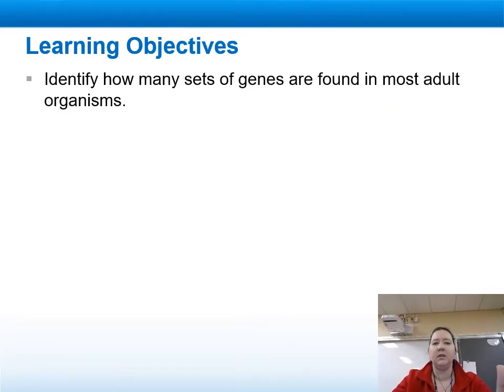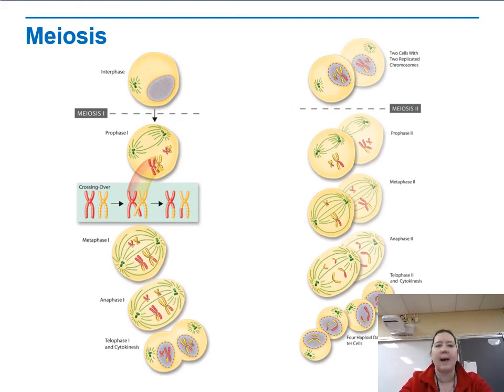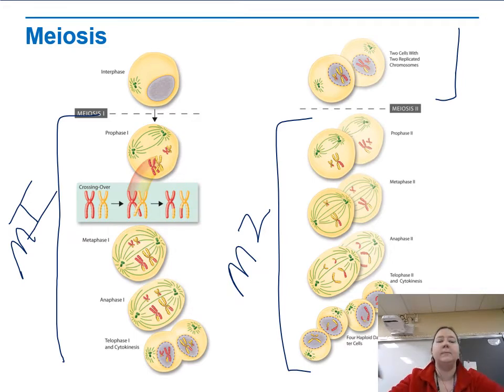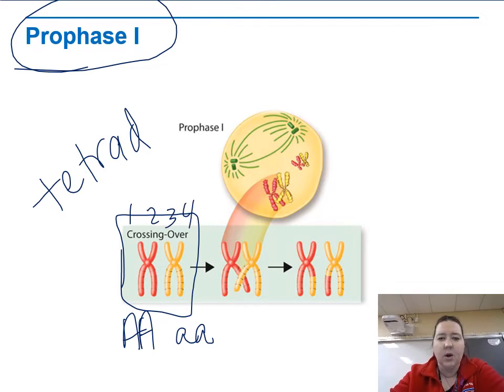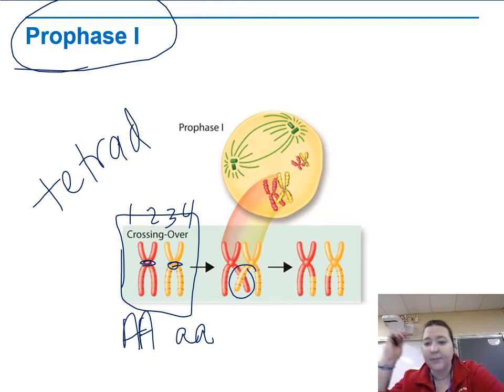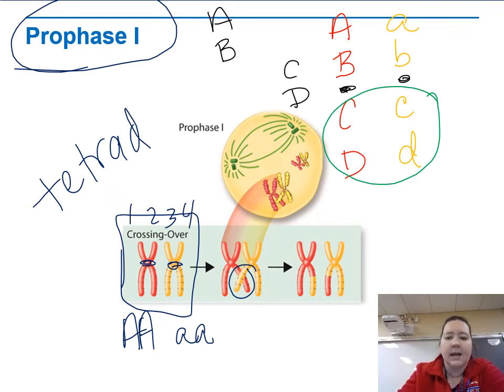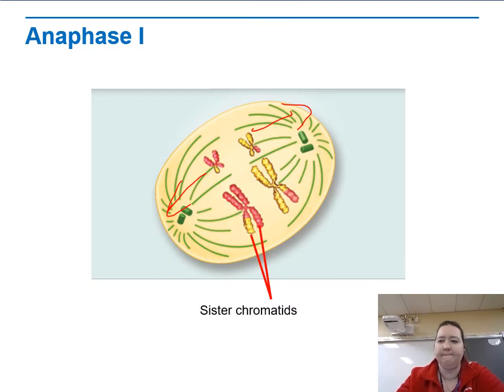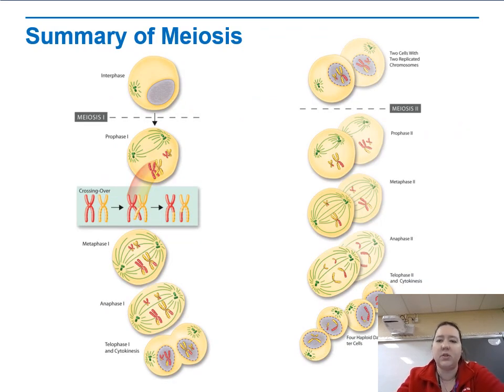Unit 4 Lecture 4